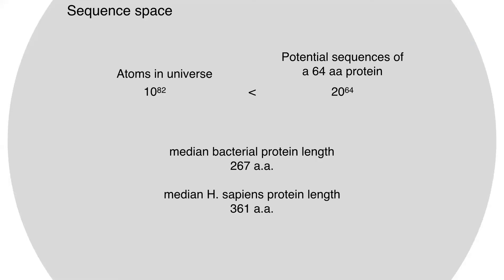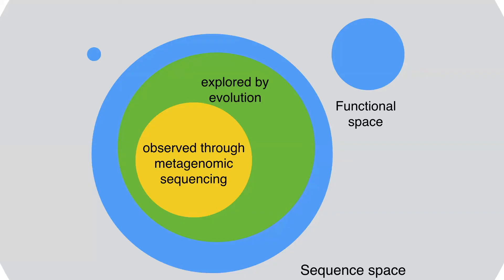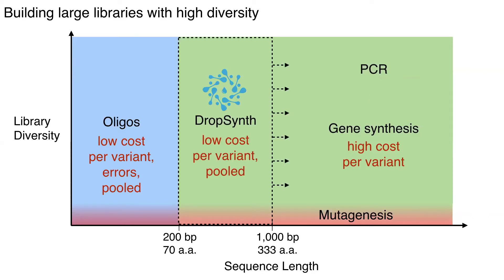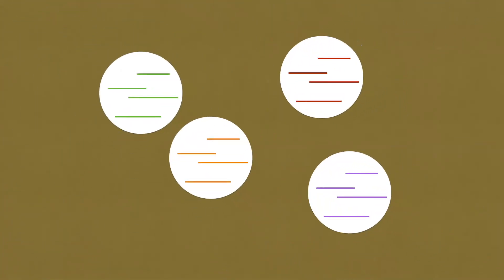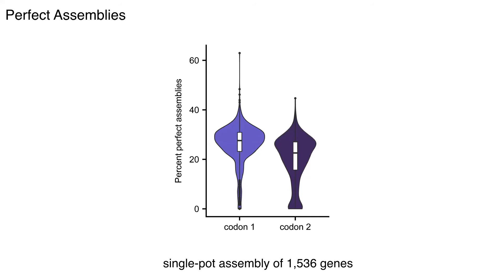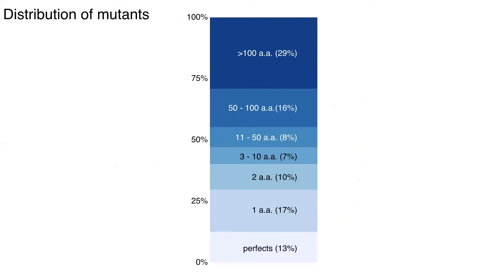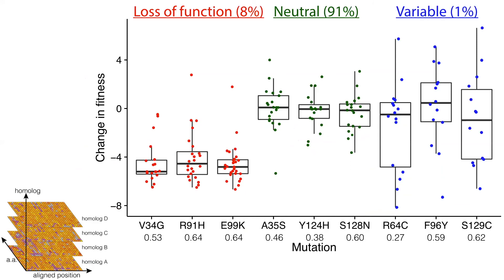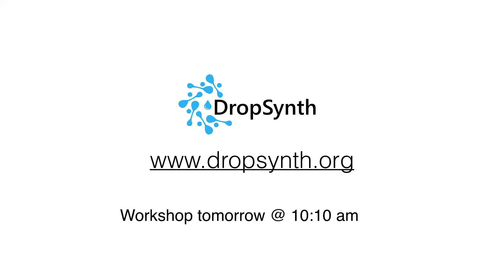Multiplexed Characterization of Protein Families with DropSynth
Dr. Calin Plesa presents at the 2020 DMS Symposium
"Multiplexed Characterization of Protein Families with DropSynth, Gene Synthesis and Broad Mutational Scanning"